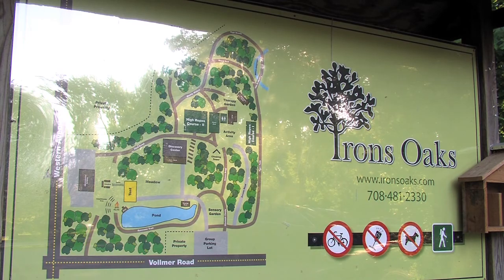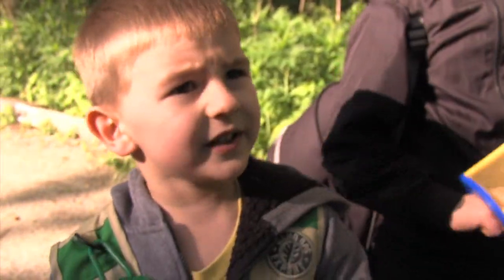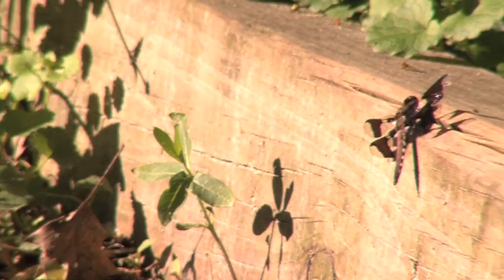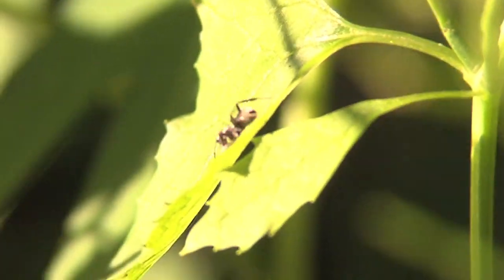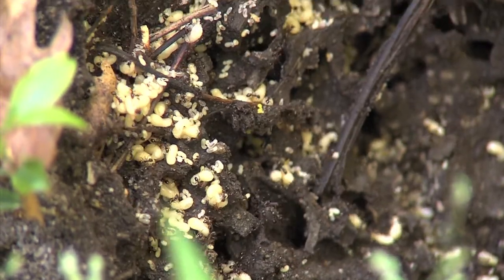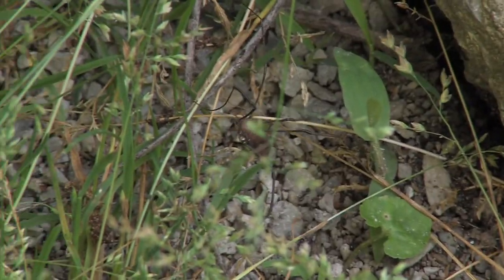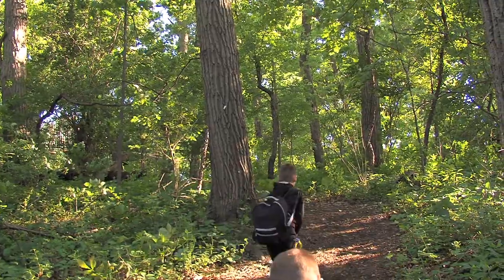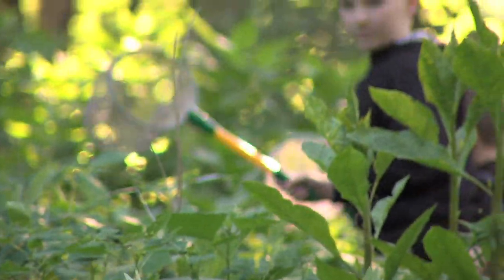Creature Kids, Episode 1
Cam & Ian on the creature trail!